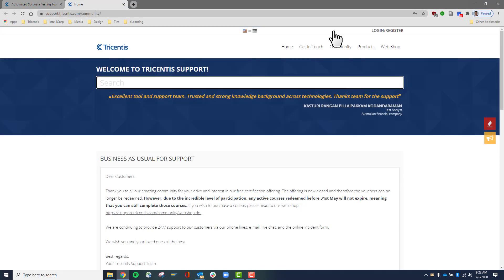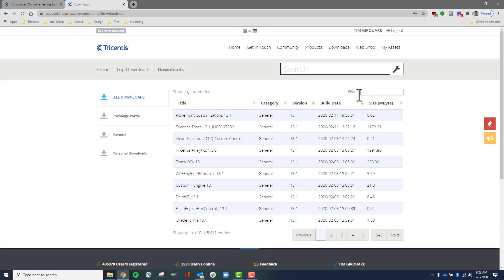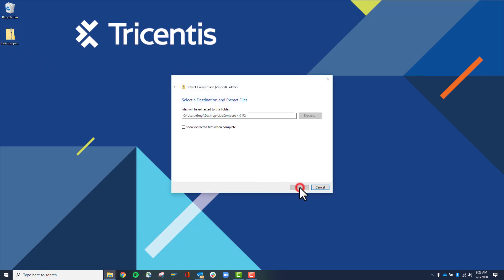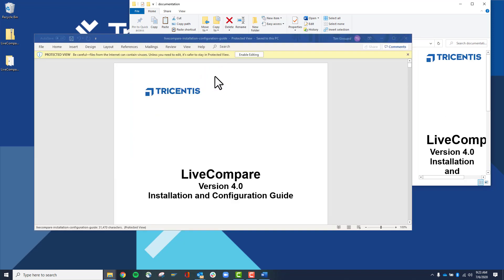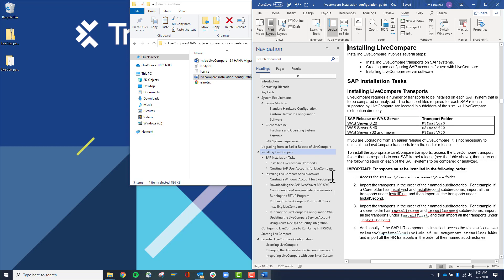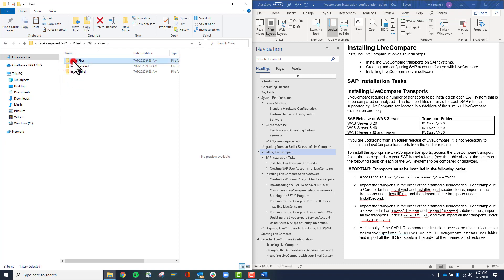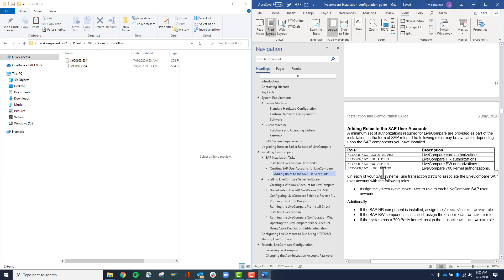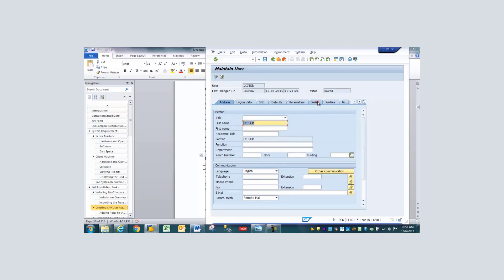LiveCompare - Install - SAP Transports & Account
How to install the LiveCompare SAP Transports and create the Account.